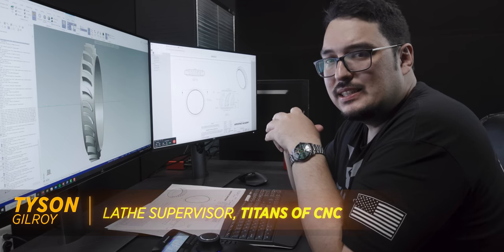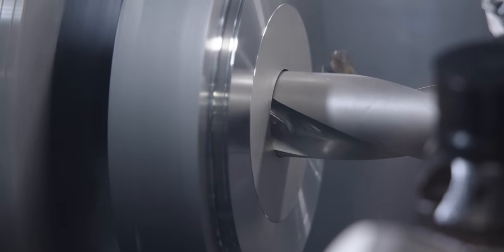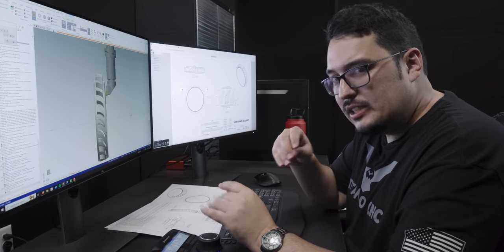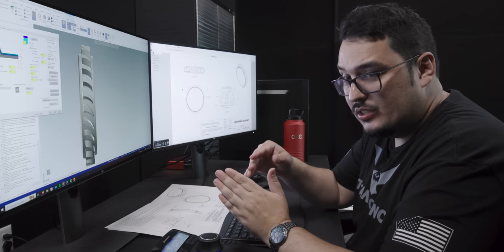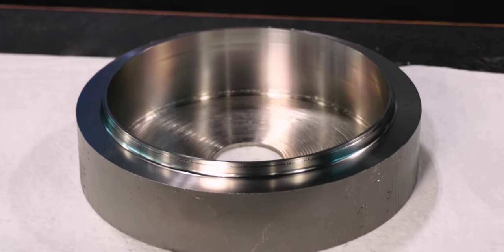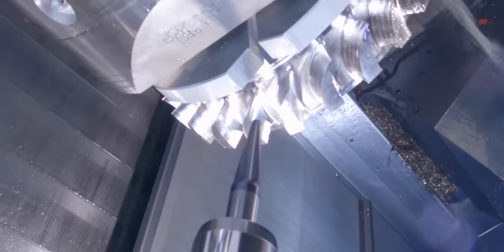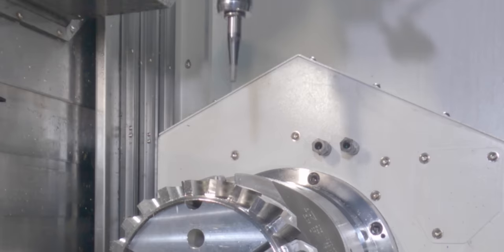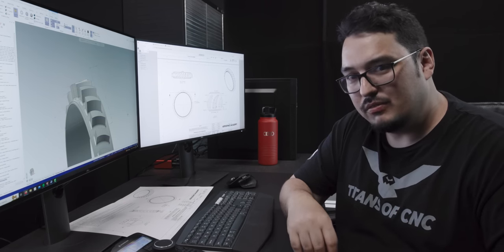Complex Process of Machining a FLAWLESS Rocket Engine Blisk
CNC Machining a Rocket Engine Blisk on our 9 Axis DN Solutions PUMA SMX 3100 ST. Tyson showcases various different tools and techniques to craft this rocket engine part with Stainless Steel 316 that is used in various aerospace crafts.

0:00 - Intro
0:45 - What Is a Blisk
1:29 - Overview of CNC Machining Process
2:35 - Tool 1 Kennametal CNMGMV
4:40 - Tool 2 Kennametal Drill Fix Pro MS
5:38 - Kennametal Inserts From Titans of CNC
6:13 - Tool 3 Kennametal CNMG Boring Bar
7:13 - Tool 4 Kennametal 95 degree CCMTMP
9:11 - Switching to Op 2
11:42 - Tool 1 Kennametal CNMGMV
13:49 - Tool 2 Kennametal HARVI III .06 radius endmill
16:50 - Tool 3 Kennametal HARVI I Ball Nose Endmill
19:10 - Tool 4 Kennametal HARVI III Tapered Ball Nose Endmill
20:20 - Tool 5 Kennametal CCMTMP
21:05 - Tool 6 Kennametal HARVI I Ball Nose Endmill
22:08 - Space Ready Blisk
22:40 - Thanks for Watching